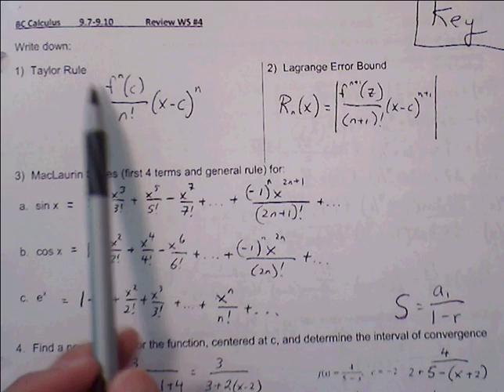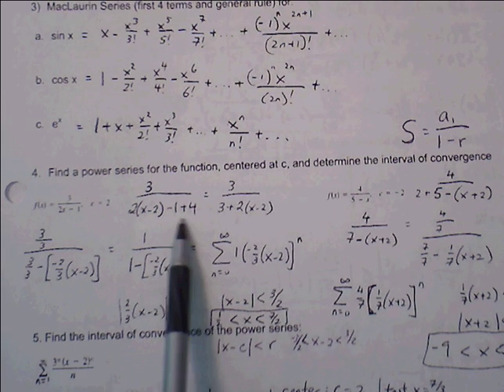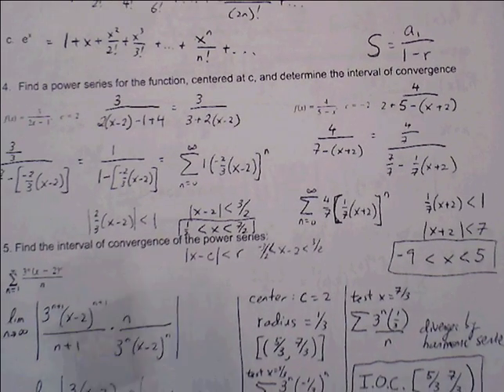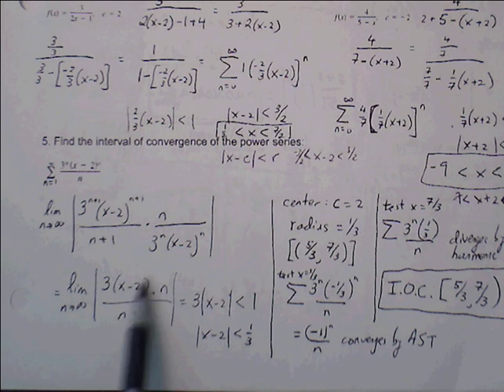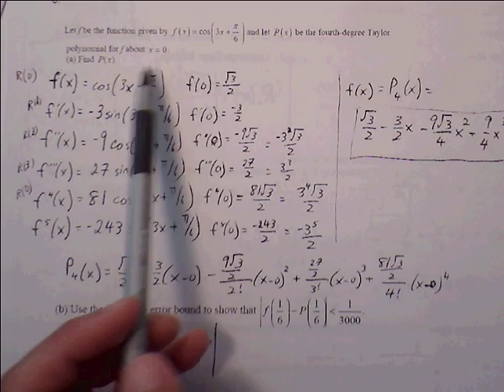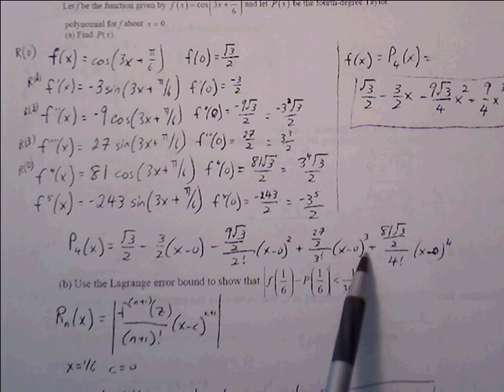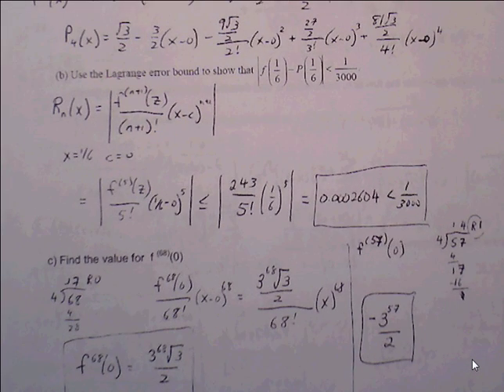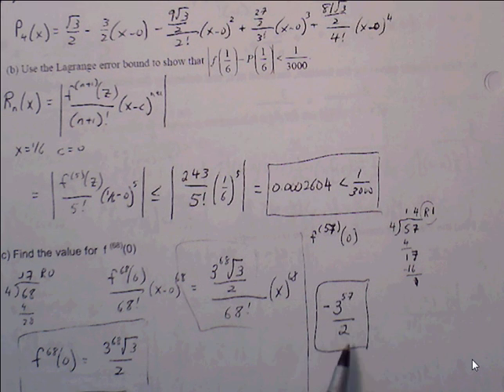Ch. 9.7-9.10 Review Worksheet 4 (part 1)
Power Series, Taylor Series, LaGrange Error